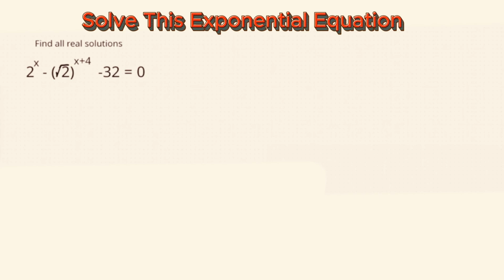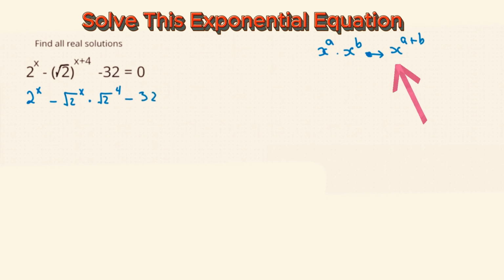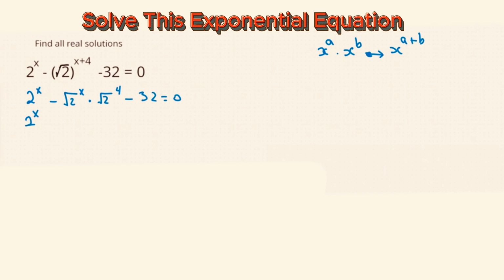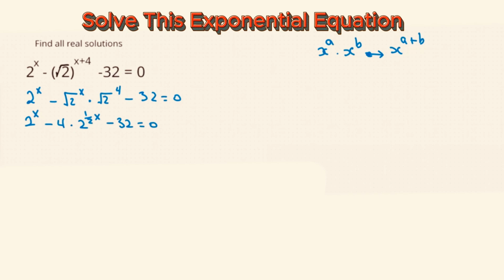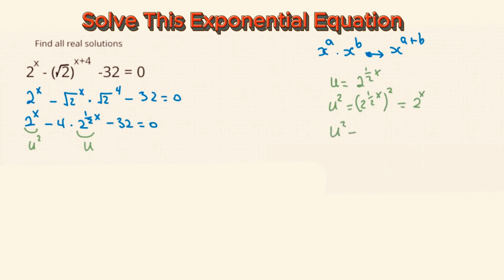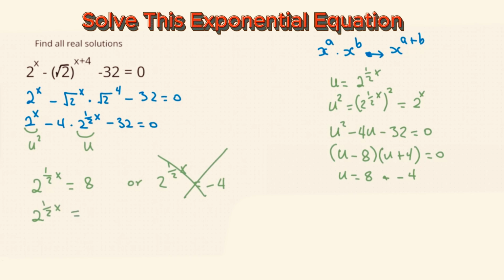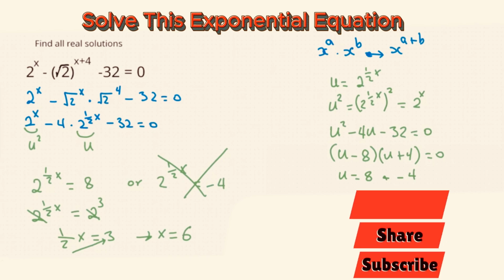Cambridge-Style Exponential Equation ( HARD!)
In this video, we solve a challenging exponential equation step by step:

This type of question appears in high-level exams (Cambridge / advanced high school / pre-university).

I explain the correct strategy, how to rewrite bases properly, and how to avoid common traps.

Perfect for Grade 11–12, pre-calculus, and exam preparation.